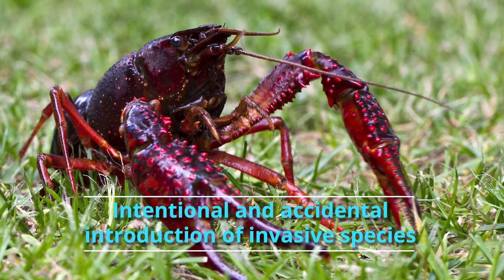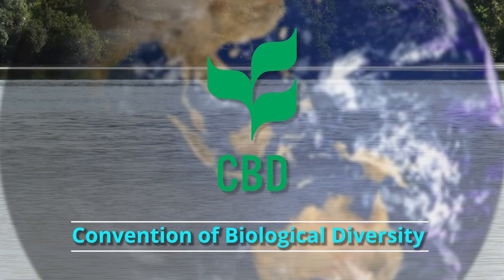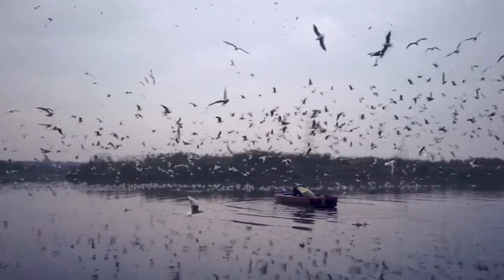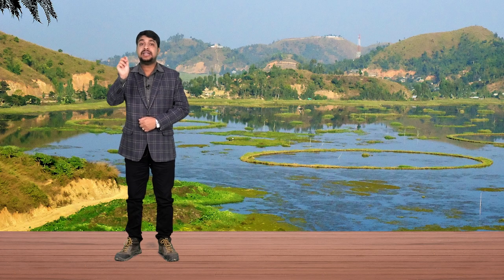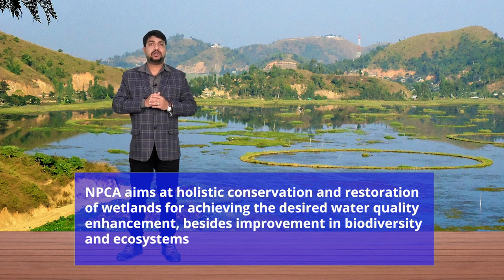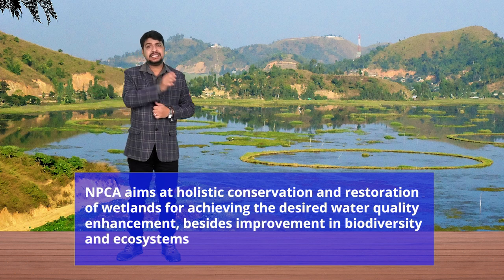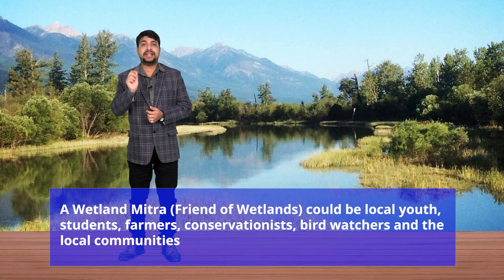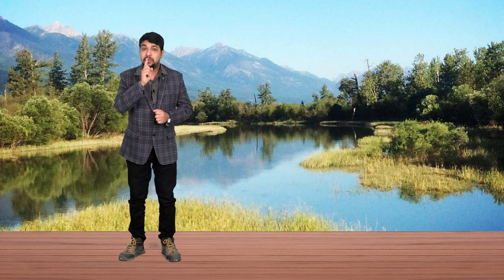Management of Wetlands Part 1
The objective is introducing wetlands threats to the learners. Learners will also get to know the management, governance and citizen action related to wetlands.